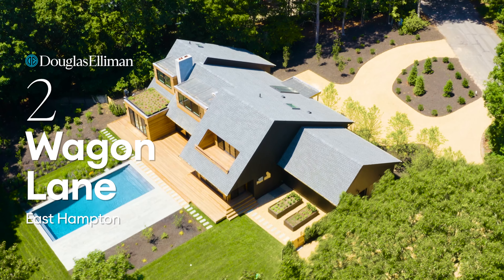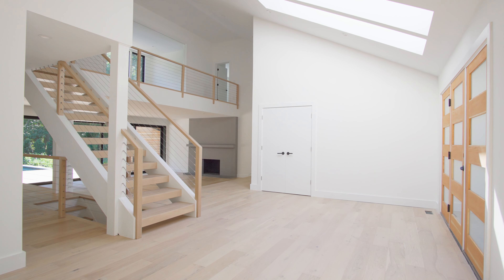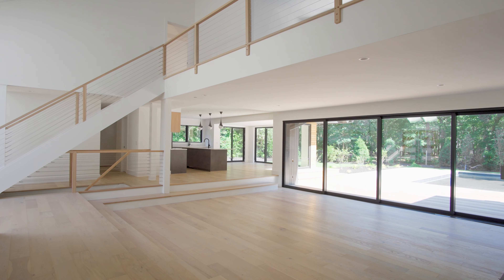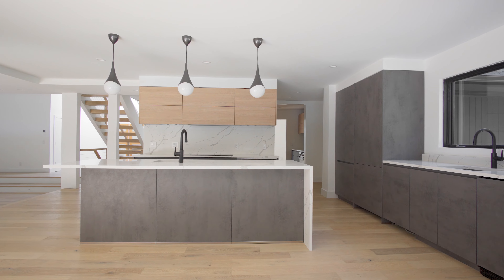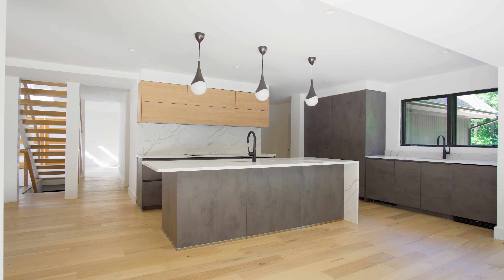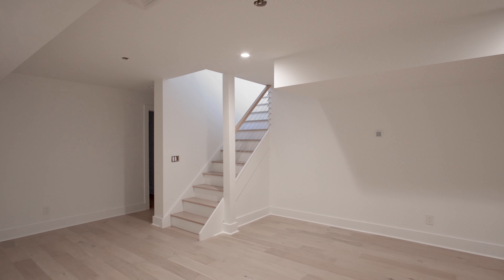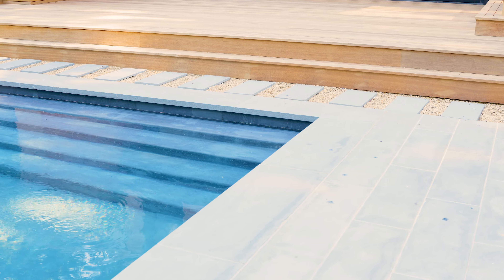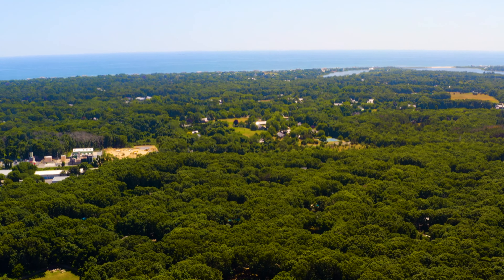2 Wagon Lane East Hampton